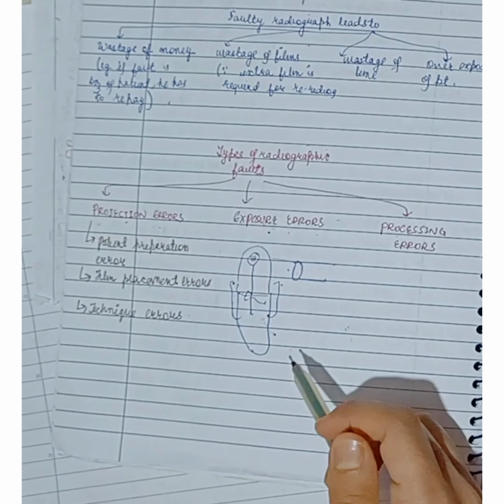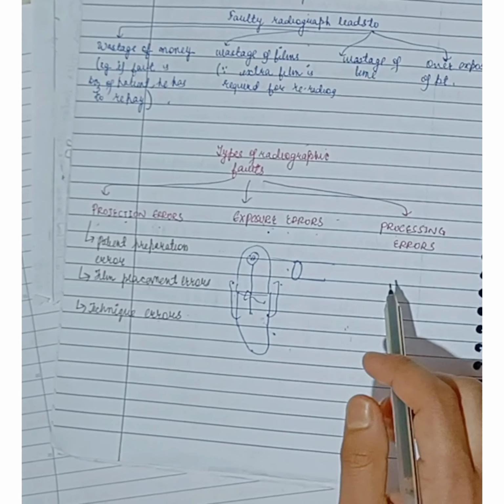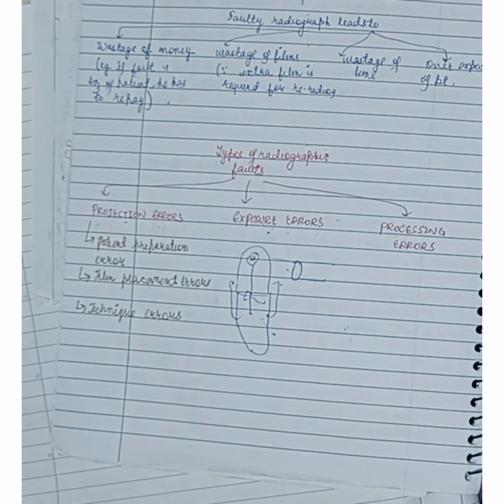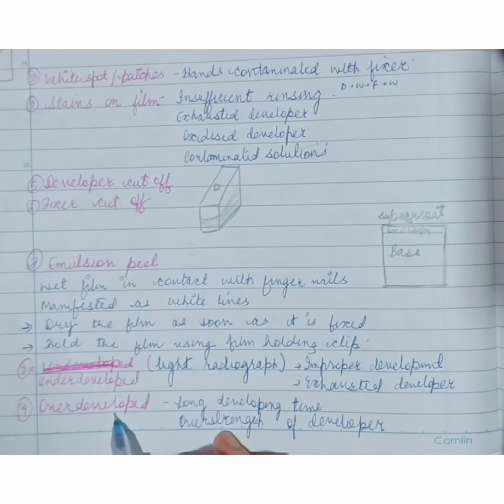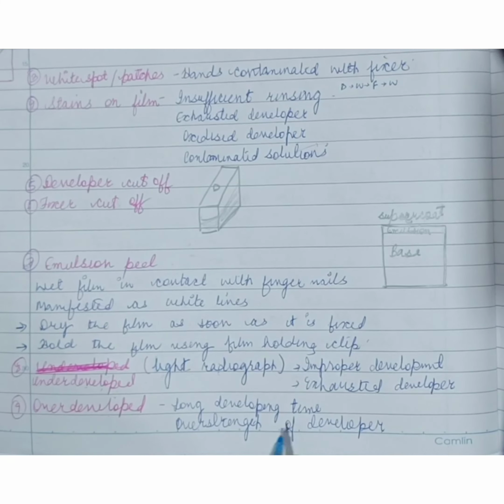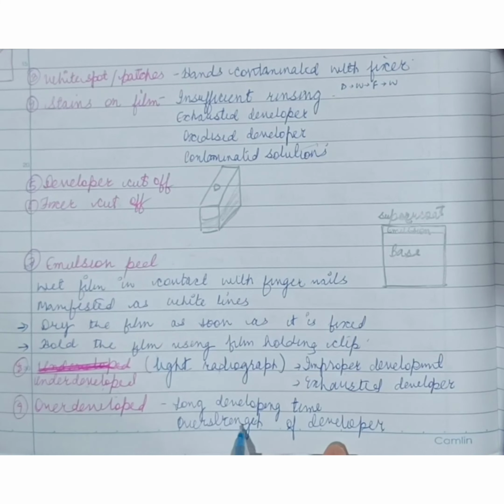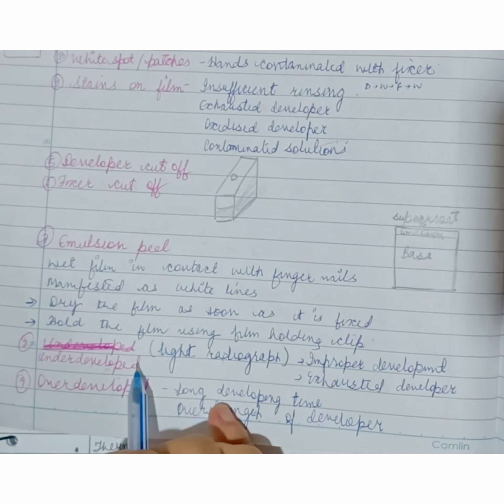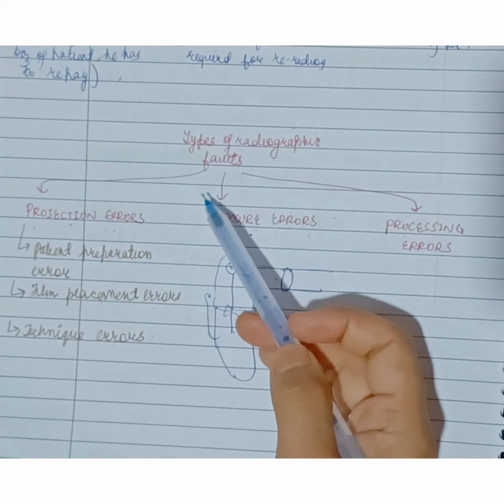Radiographic faults ,Part 2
Do watch the part 1 of the video for better understanding

In this video ,I've explained about the Exposure errors and the
Processing errors